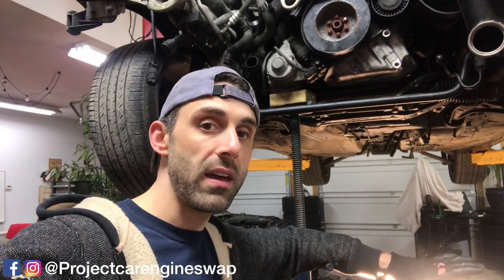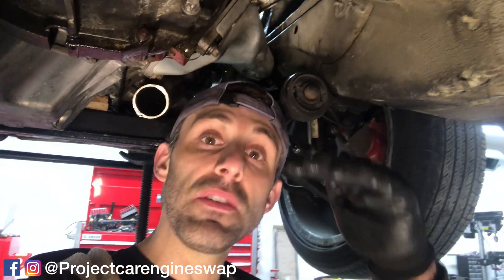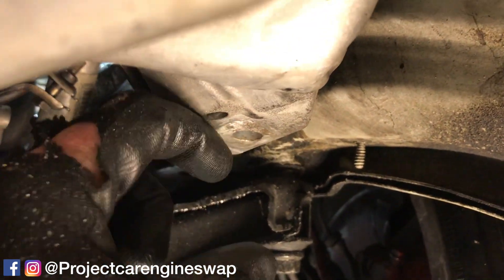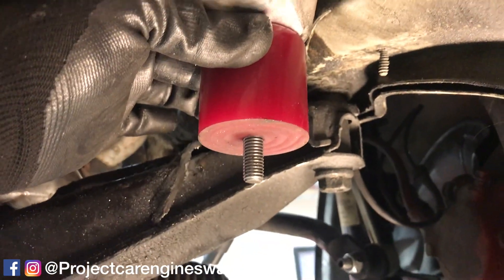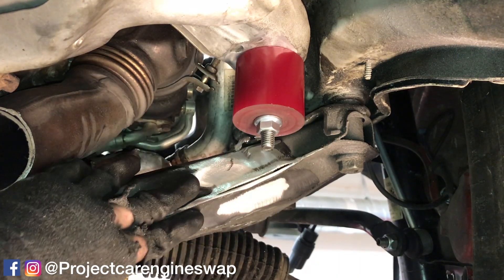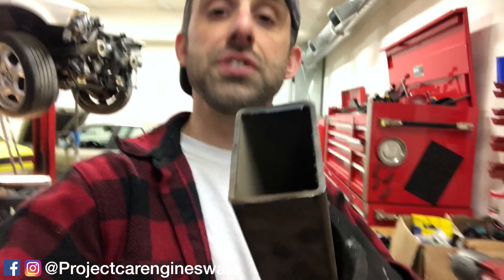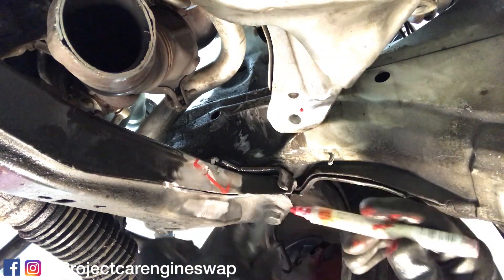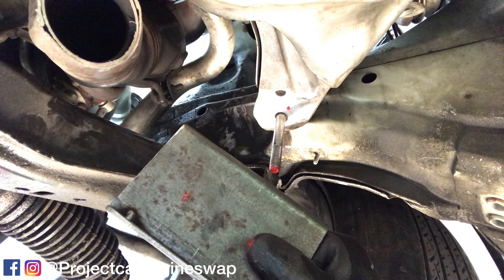Fabricating the Passenger Motor Mount Bracket on the E36 M3 Subframe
Fabricating the Passenger Mount Bracket. Looking to get real creative here to prevent any interference with the control arm.